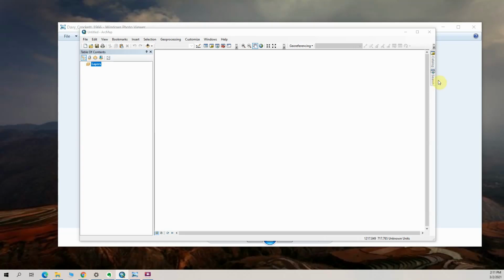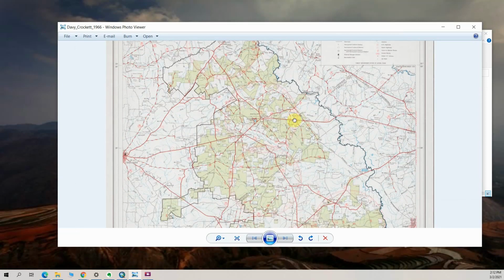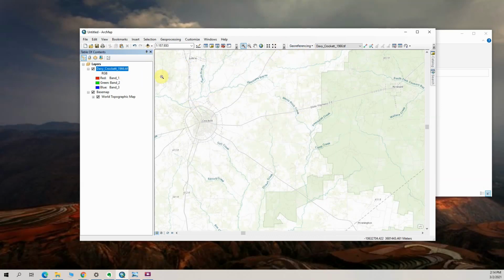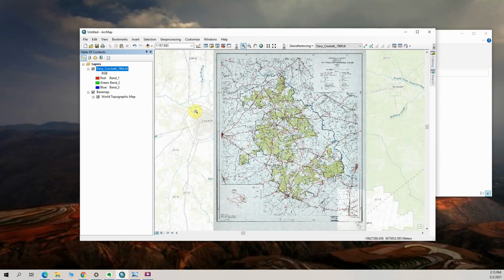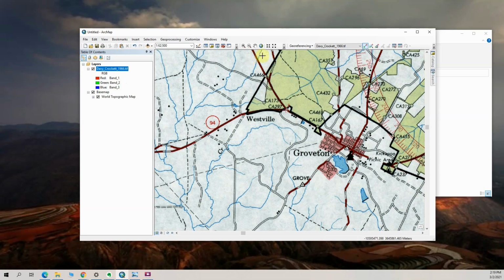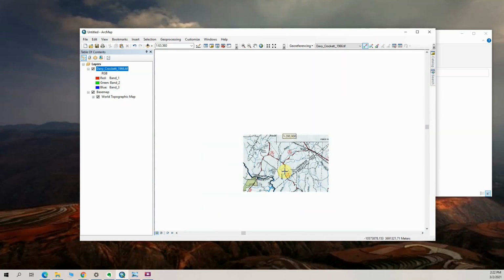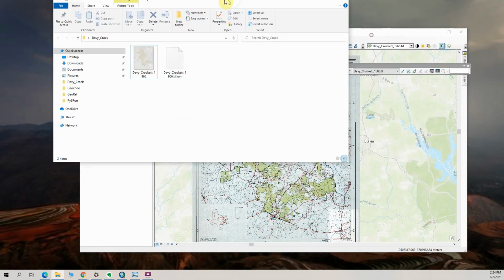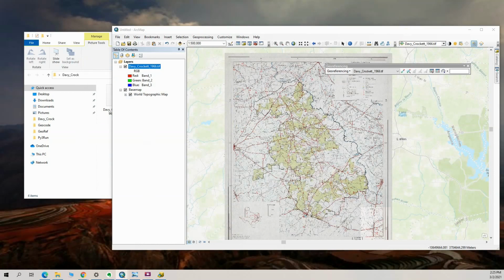How to Georeference a Scanned Paper Map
We're going to use ArcMap to Georeference a historic map then use the Swipe tool to see how well it aligns